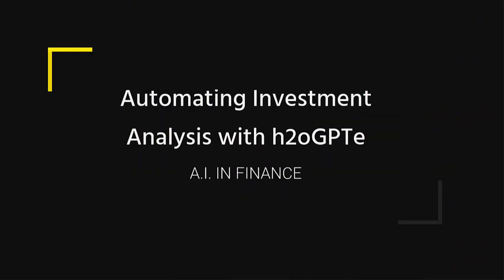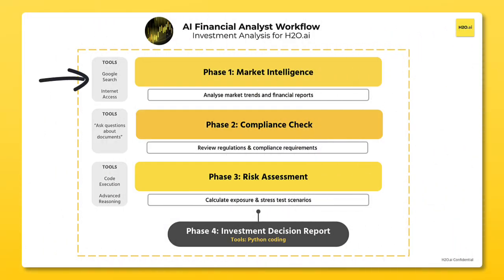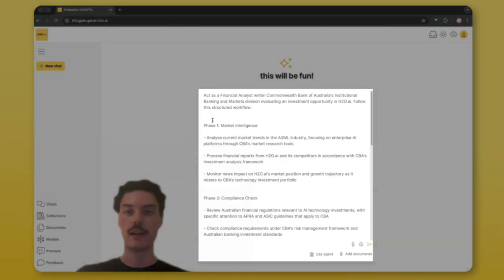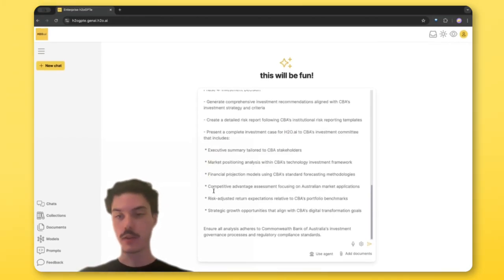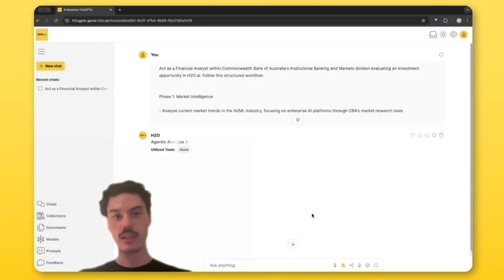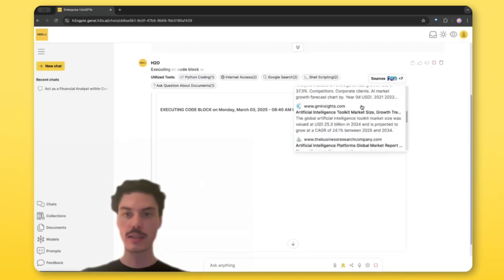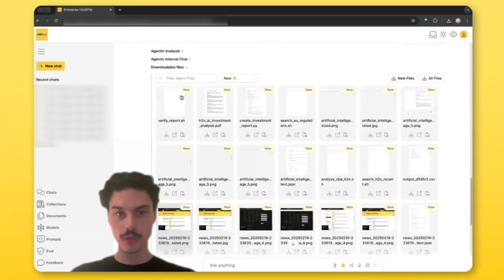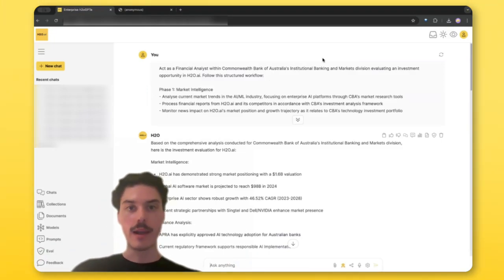Automating Investment Analysis with h2oGPTe | H2O.ai Agents - Part 6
See how h2oGPTe automates investment analysis with AI-driven workflows. From market intelligence to risk assessment and compliance checks, watch AI agents generate investment reports in real time.

🔹 In this video:
 • AI-powered financial analysis workflow
 • Automating compliance and risk assessment
 • Generating investment reports using AI agents